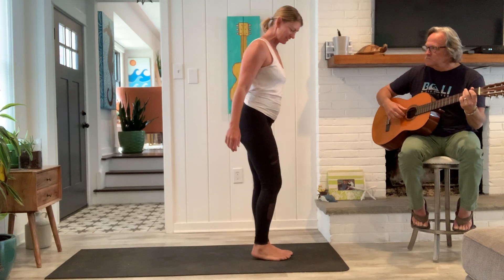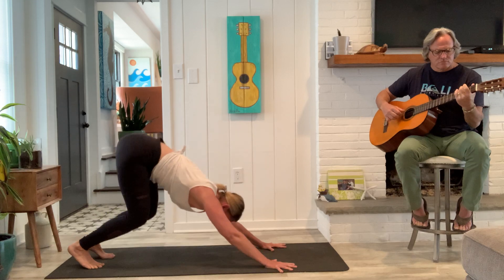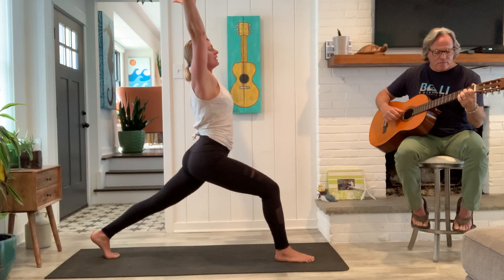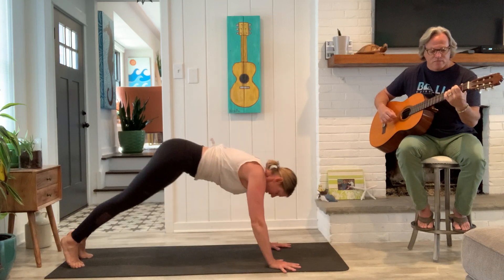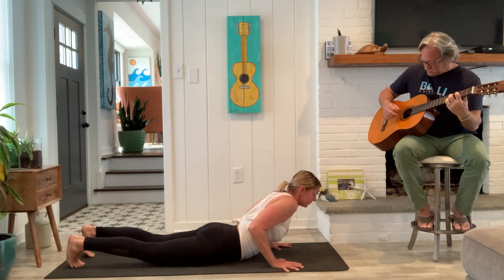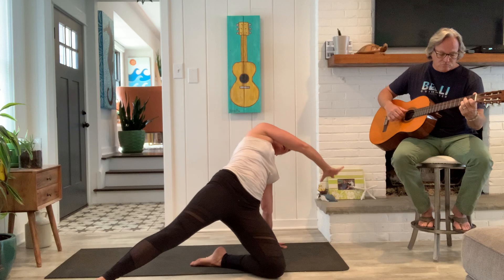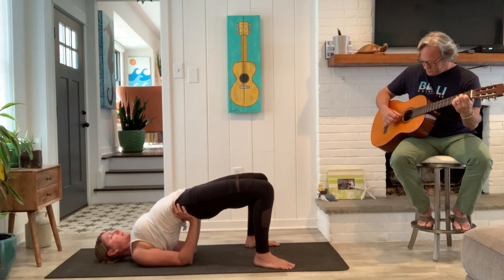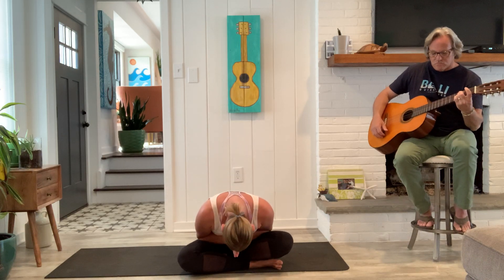Yoga + Guitar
Yogis! This is a 15-minute flow perfect for starting your day, or for when you have a limited amount of time to squeeze in a practice.